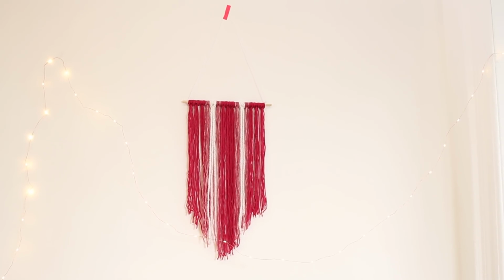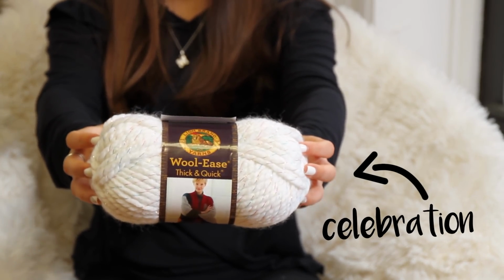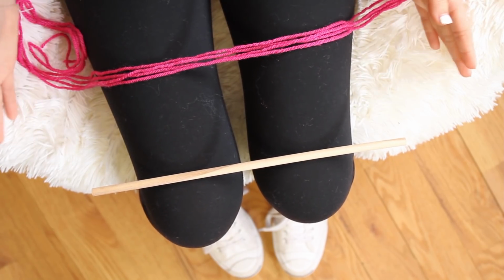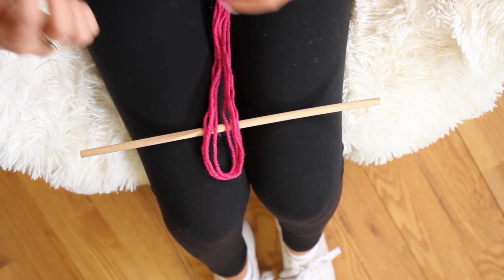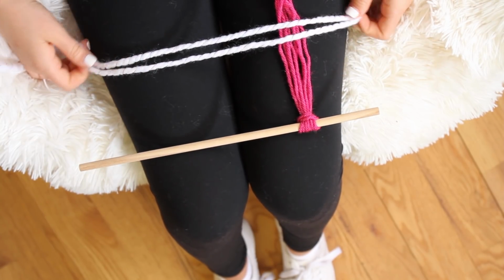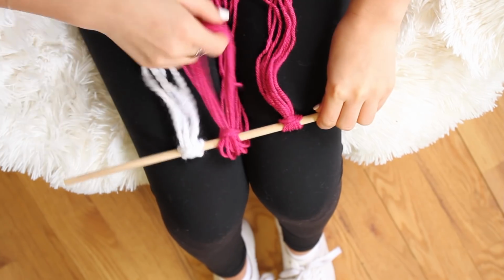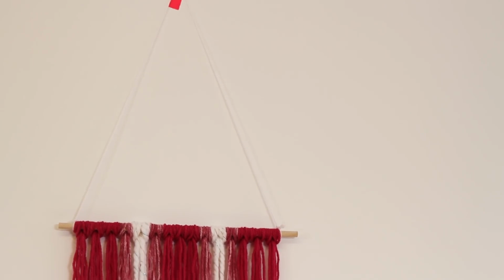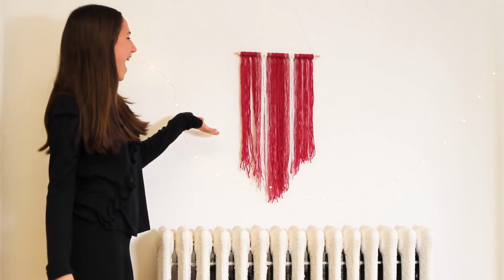Make an Easy Wall Hanging - Made by Miriam #5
Miriam shows you how to make this super simple wall hanging to dress up your room with DIY style! It's so easy, you don't need to know how to knit, crochet, or weave to make this tapestry!